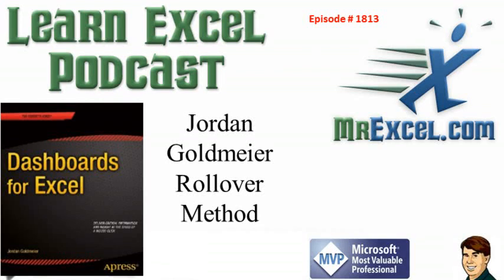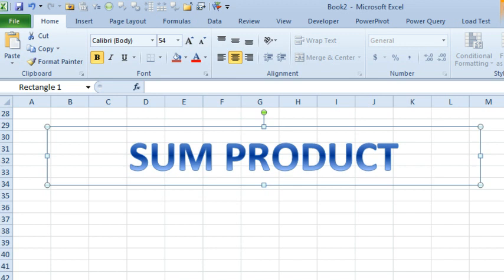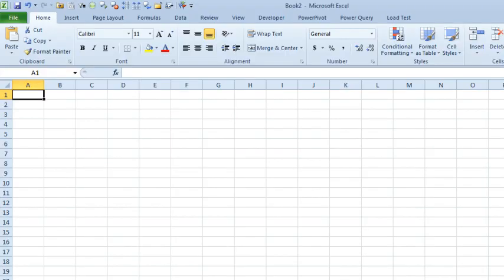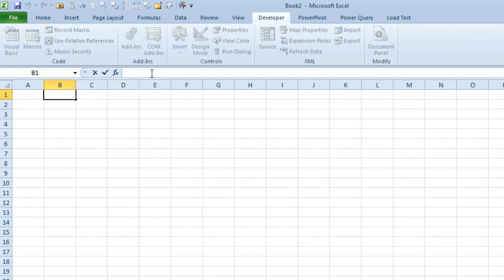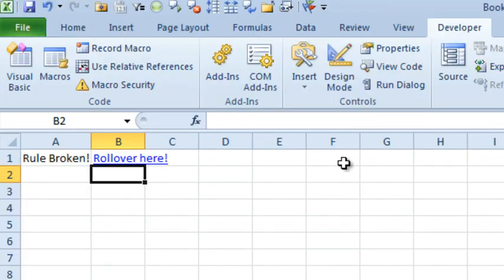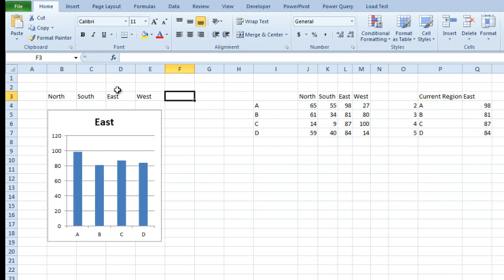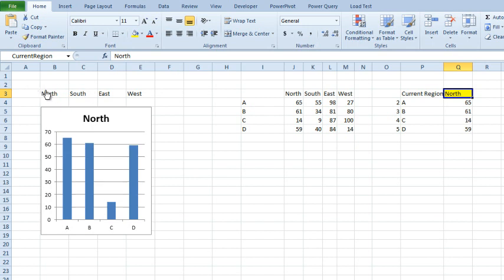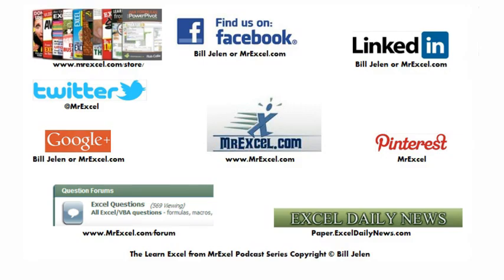Excel - UDF Rollover Jordan Goldmeier - Episode 1813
Microsoft Excel Tutorial: Master Excel with the Rollover Method | Excel Tips and Tricks ft. Jordan Goldmeier.

Welcome to the MrExcel netcast, where we bring you the latest and greatest tips and tricks for mastering Excel. In this episode, we have a special guest, Jordan Goldmeier, the newest Excel MVP, who will be sharing his Rollover Method with us. Get ready to break some rules and learn some amazing techniques that will take your Excel skills to the next level.

Jordan starts off with a joke, setting the tone for a fun and informative episode. He then introduces himself and his company, the Perduco Group, which specializes in data analytics and healthcare. They are also venturing into sports analytics, working with sports teams to improve their performance. If you're interested in learning more, check out their

But let's get back to the Rollover Method. Jordan explains how he discovered this technique one dark and stormy night and how it allows you to execute a macro when your mouse is hovering over a cell. He demonstrates this with his interactive Periodic Table of Elements, which you can download from his website, optionexplicitvba.com. He also reveals how this method breaks one of the rules in Excel, but don't worry, he shows you how to work around it.

To use the Rollover Method, you need to use the Hyperlink formula and provide the UDF (user-defined function) instead of a cell or web address. Jordan shows us how to do this and also how to get rid of the pesky error that pops up. He then takes it a step further and shows us how to use this method to create a Rollover that can change the values in a cell, which in turn updates a chart. This is a great way to break the rules in a useful and clever way.

Jordan's book, "Dashboards for Excel," is set to release in February 2014 and is available for pre-order on Amazon. He also has a blog, optionexplicitvba.com, where you can stay updated on his latest tips and tricks. Make sure to follow him and stay in touch.

Thank you for tuning in to this episode of the MrExcel netcast. We hope you enjoyed learning about the Rollover Method from Jordan Goldmeier. Don't forget to check out his book and website for more amazing Excel techniques.

Table of Contents:
(00:00) Introduction to MrExcel Podcast, Episode 1813: Jordan Goldmeier and the Rollover Method
(00:14) Jordan shares some information about himself and his work
(01:25) Jordan introduces the Rollover Method and its uses
(02:06) Jordan demonstrates the Rollover Method on a Periodic Table of Elements
(03:01) Jordan breaks a rule in Excel and shows how to use it to our advantage
(05:29) Jordan demonstrates how to create a Rollover on our own to show different graphs
(07:01) Jordan explains the basic mechanism behind the Rollover Method
(07:43) Bill praises the Rollover Method and Jordan's book "Dashboards for Excel"
(08:14) Jordan shares his website and contact information
(08:45) Clicking Like really helps the algorithm

This video answers these common search terms:
Adding formula result to AutoShape in Excel
Adding visual interest to spreadsheets with dynamic AutoShapes
Automatically updating banner with new sales in Excel
Enhancing AutoShape appearance in Excel
Excel tutorial on creating dynamic progress indicators
Excel workaround for calculating in AutoShapes
Formatting text in Excel with concatenation and CHAR(10) function
Hiding temporary formula in AutoShape
MrExcel netcast tutorial on AutoShapes and formulas
Tips for creating visually appealing spreadsheets in Excel
Using TEXT function to format sales total in Excel
YouTube tutorial on adding formulas to AutoShapes

Area chart
Bill Jelen
Excel 2003
Excel 2007
Excel master pins
Format Axis
Minimum and maximum values
MrExcel netcast
Negative number
Pivot table
Scale